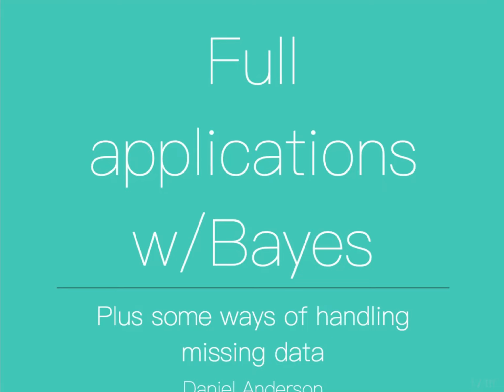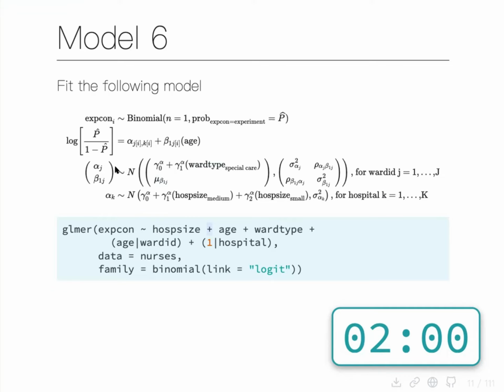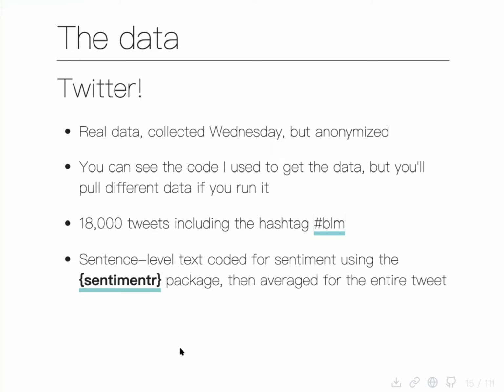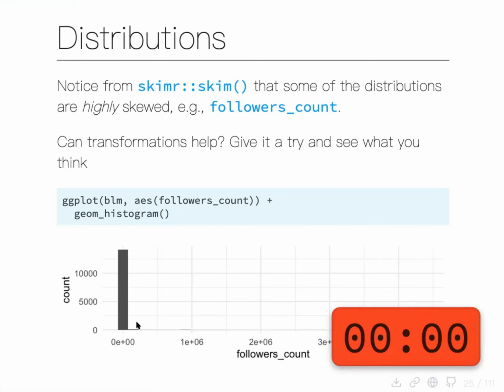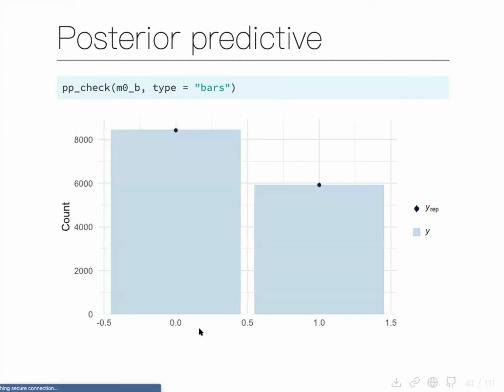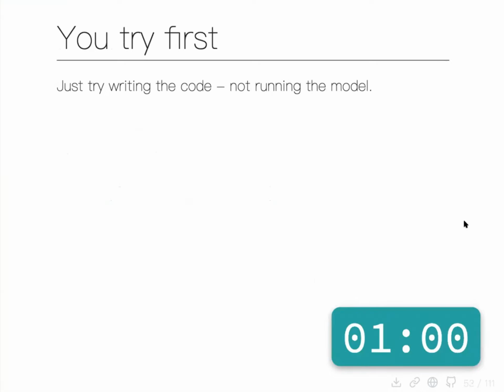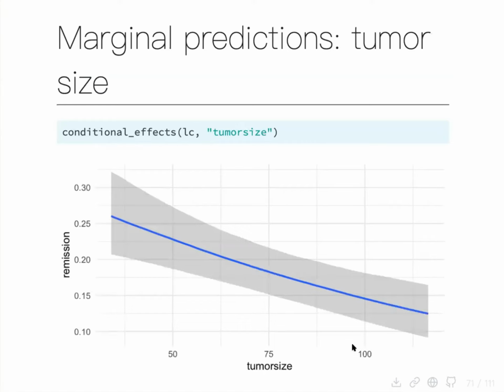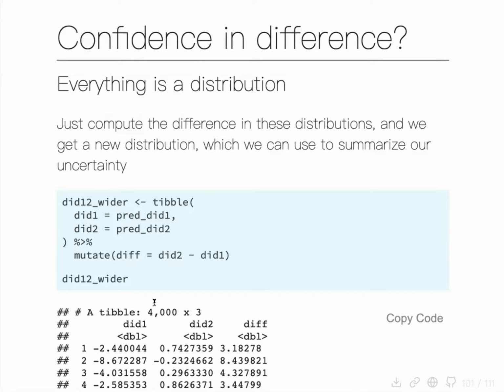w9: An applied example